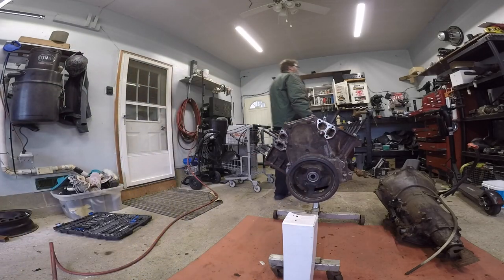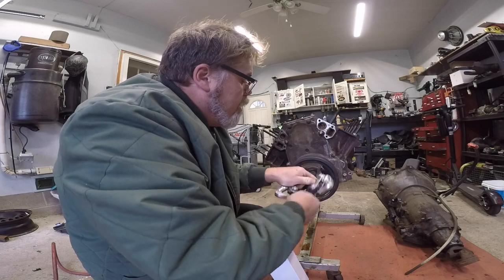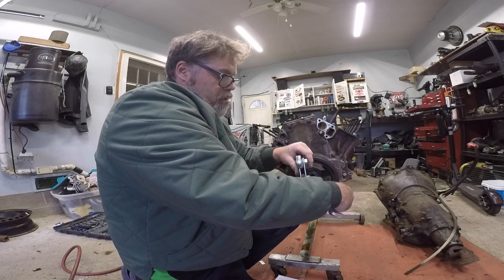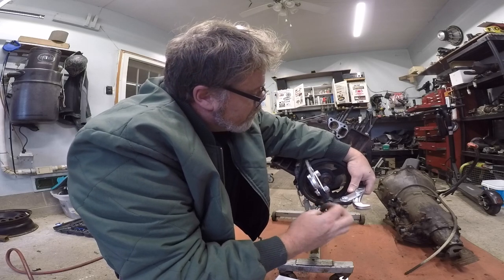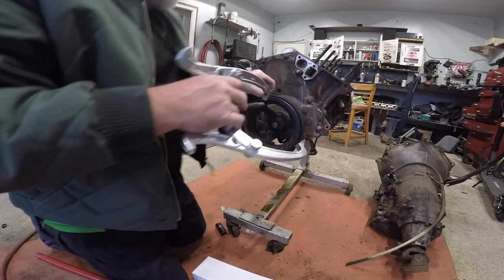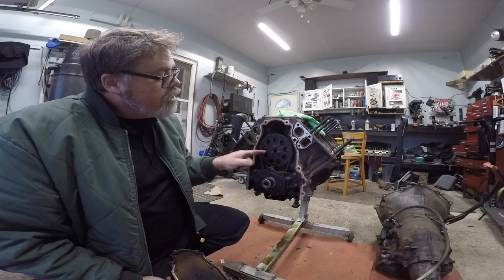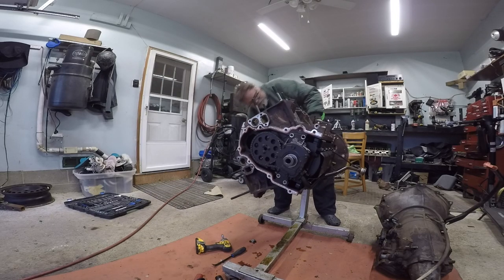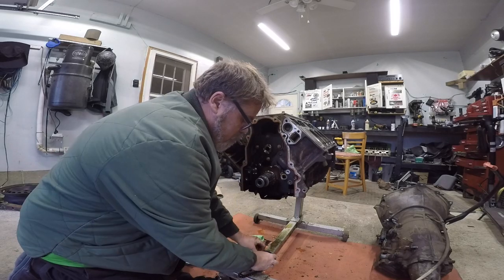I Always Win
I know I'm going to have lots a fighting with this Engine . But I will fight right back till it's running . Thanks For Being here !

BillSiff (GoGlass)
1289 Confederation St,
Unit 3
Sarnia Ont.
Canada
N7S 4M7

2540 Lapeer Rd,
Port Huron,